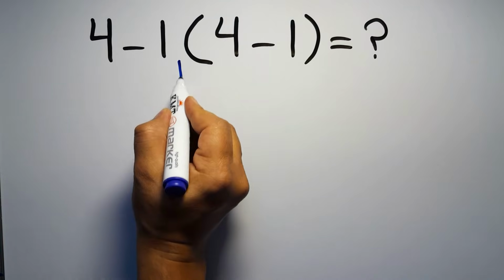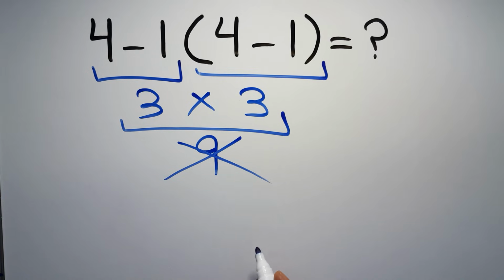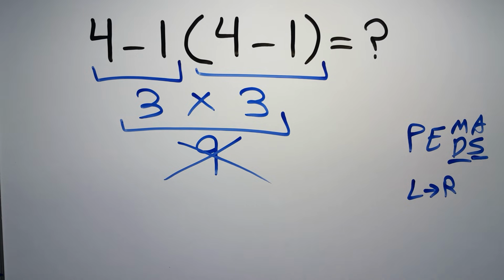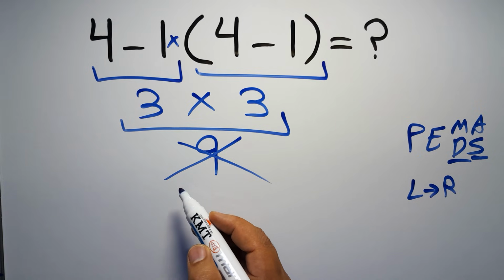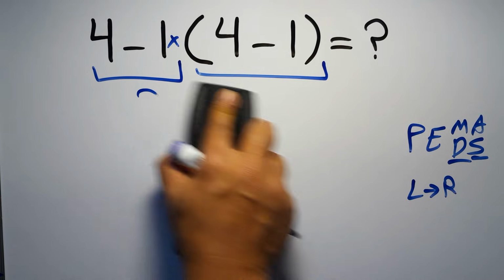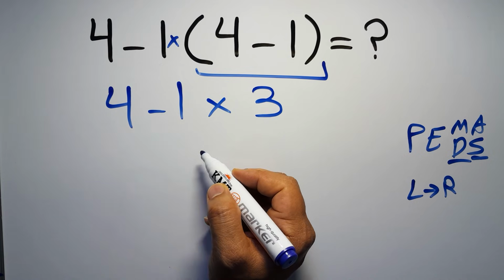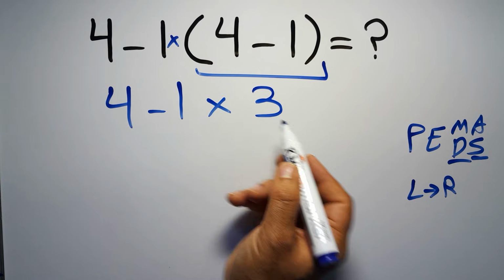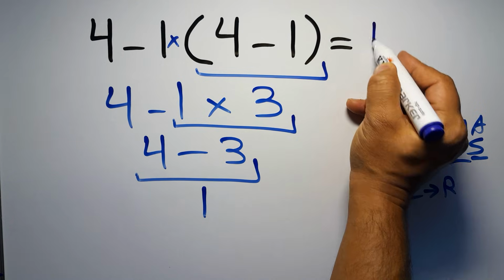Most People Get This Simple Math Question Wrong!